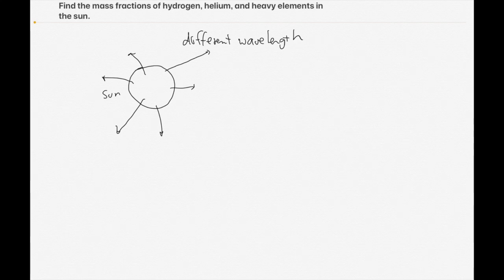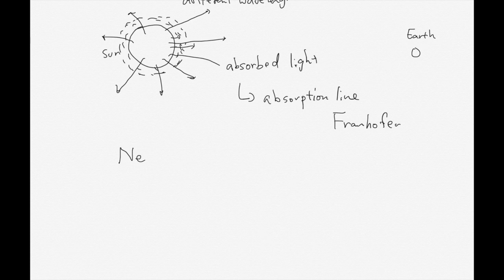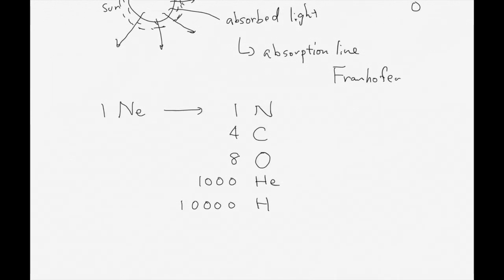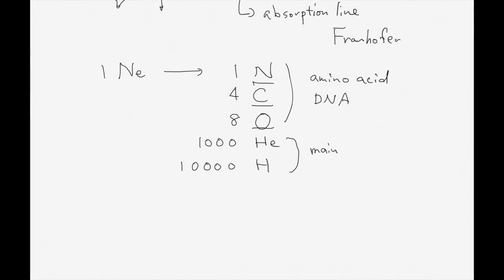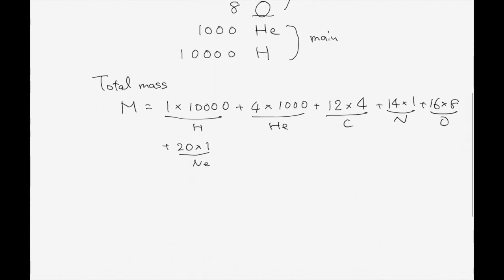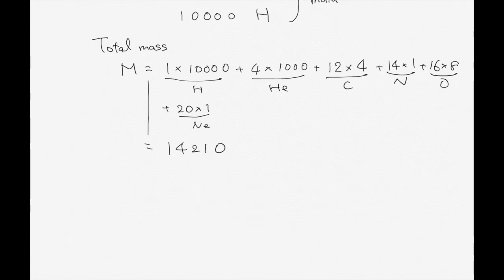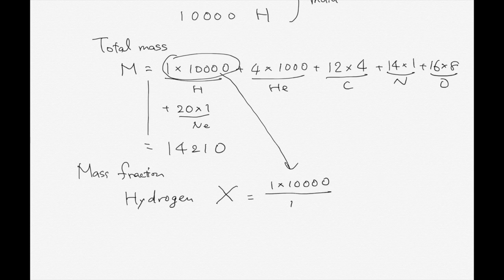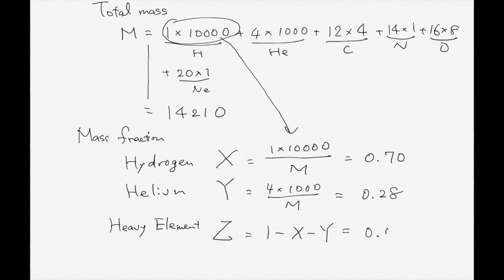Introduction to Astronomy (Part I, 2.5)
The sun is mainly made of hydrogen and helium. A list of element in the sun is given in this practice. We will calculate the mass fraction of each element in the sun.